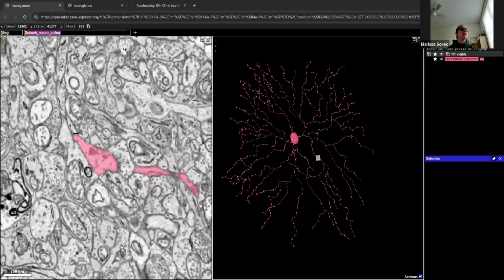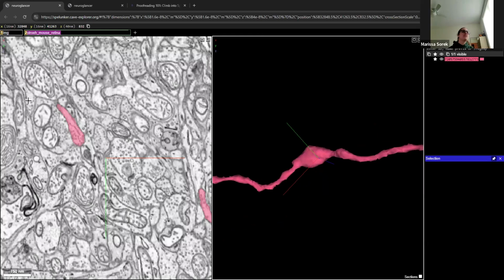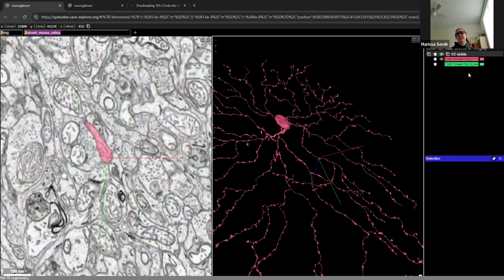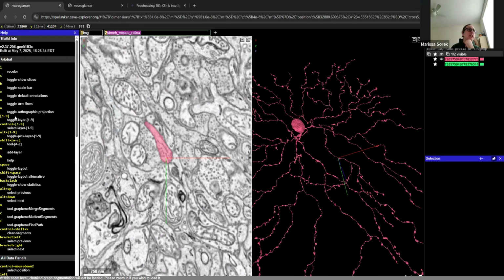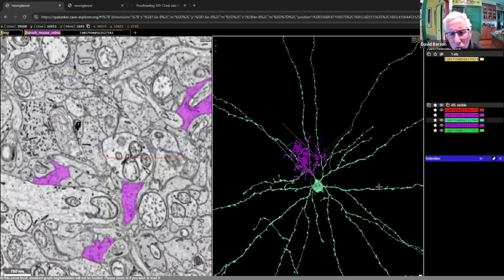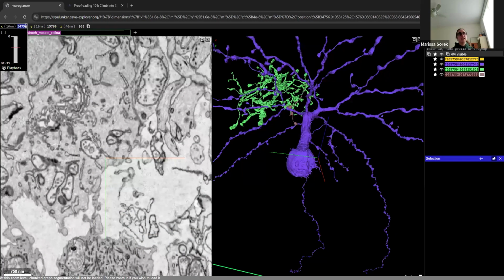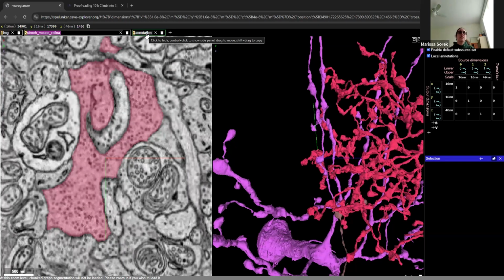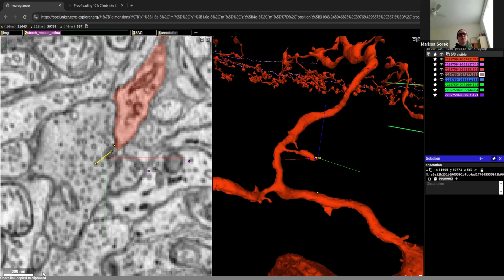EyeWire II Spelunker Tutorial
Onboarding demonstration from Eyewire II

eyewire.ai